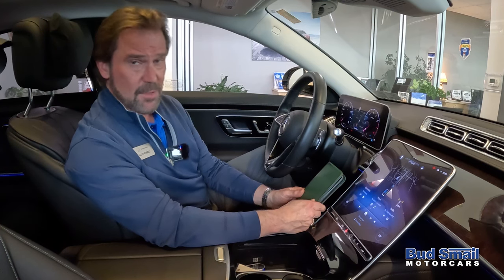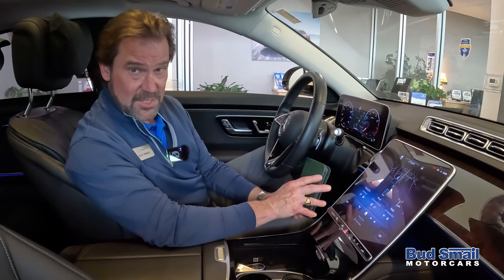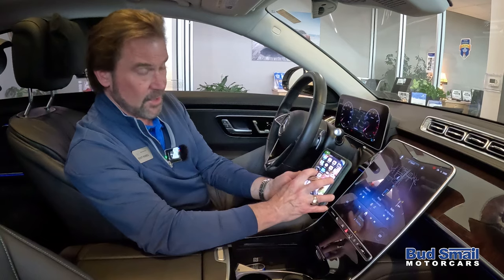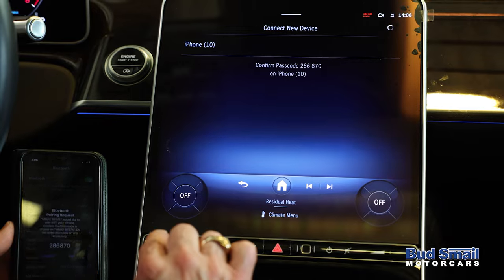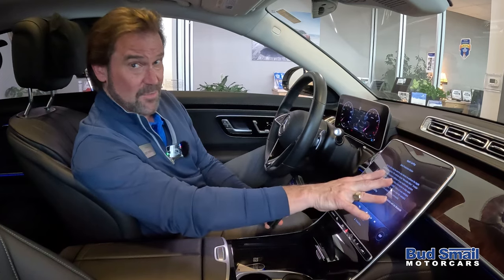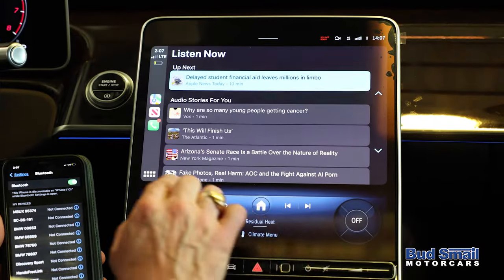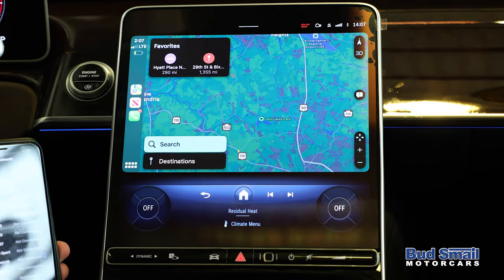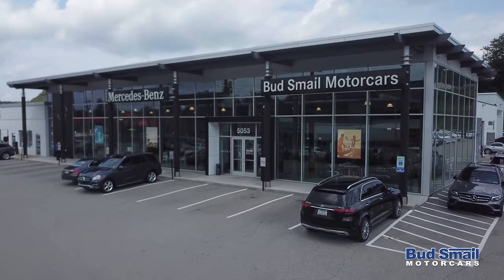Setup Apple CarPlay in Your New Mercedes-Benz - Quick and Easy Tutorial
Discover the ease of connecting your iPhone to your Mercedes-Benz with our simple tutorial. Host Scott Powell guides you through the process in just a few easy steps.

- How to pair your iPhone with the 2022 and newer C 300, 2023 GLC 300, 2021 and newer S Class, and all post-2024 models.

- Ensuring your vehicle and the iPhone's Bluetooth settings are properly set for discoverability.

- Step-by-step instructions on selecting your phone on the vehicle's display and confirming the pairing passcode.

- How to use Apple CarPlay wirelessly for seamless integration of your iPhone with your Mercedes-Benz.

- Accessibility of features such as text messages, phone calls, music, downloads, and navigation directly on the car's main screen.